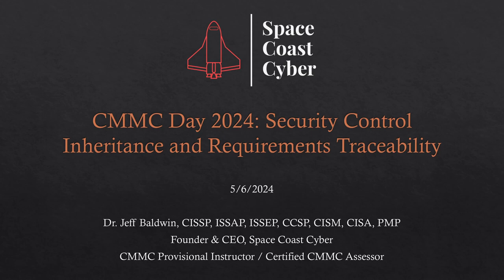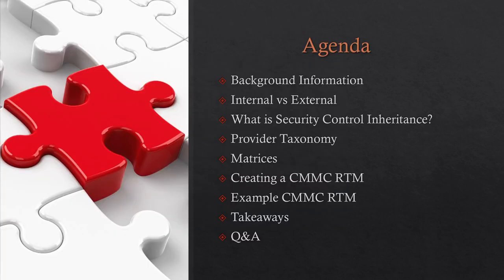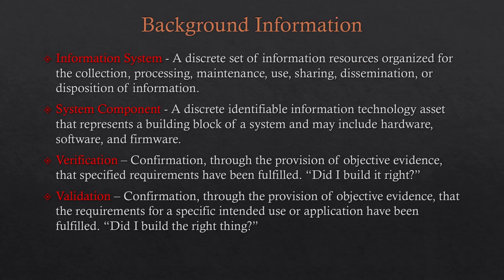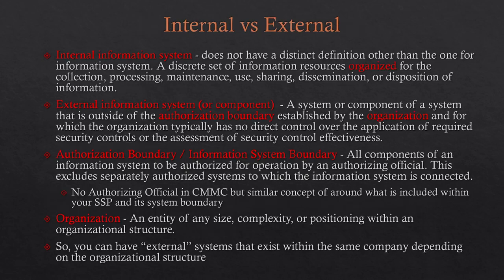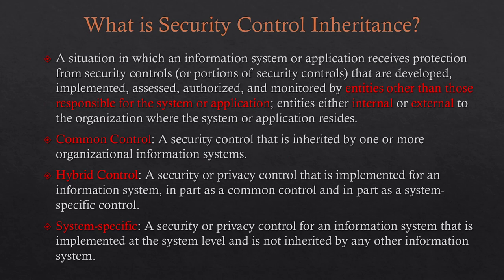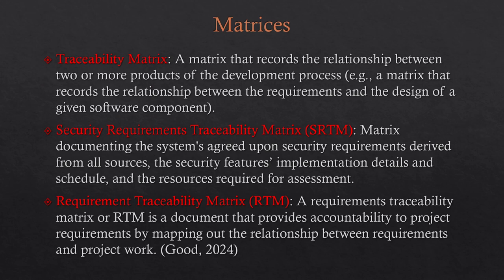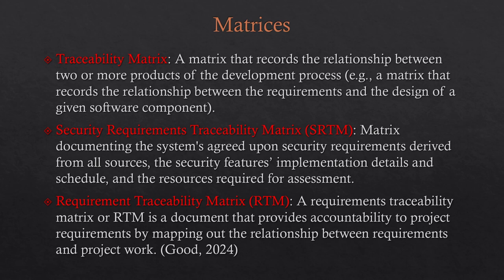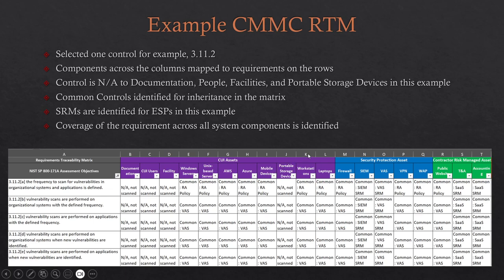CMMC Day 2024: Security Control Inheritance and Requirements Traceability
This talk will discuss how identifying the inheritance of security controls in your operating environment can increase the efficiency of your system security design by allowing you to inherit functionality that has previously been validated and help you to ensure coverage and traceability of compliance requirements.

A key aspect of security programs is mapping requirements from compliance frameworks to the system components that must address the requirements.

The security design and architecture of information systems is developed to identify how system requirements will be satisfied; this may include Common Controls or Hybrid Controls provided by an enterprise system or from an external service provider that can be inherited by multiple information systems.